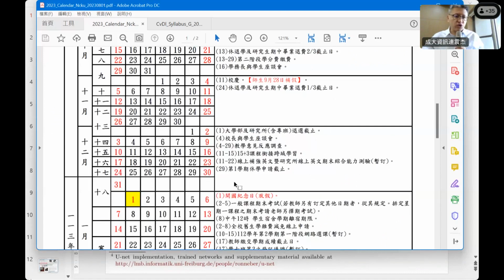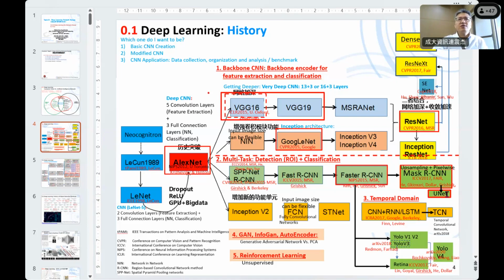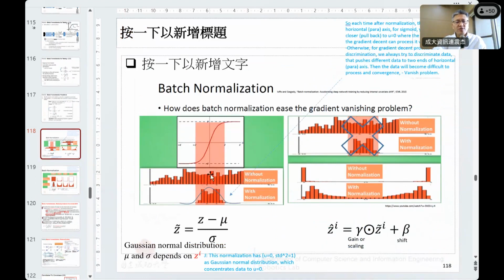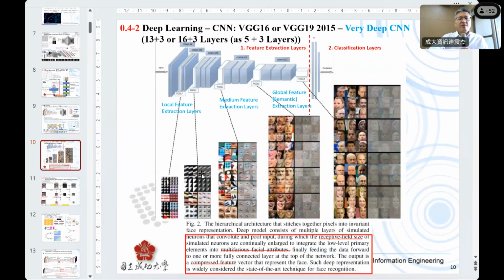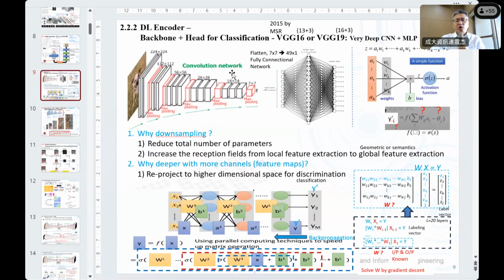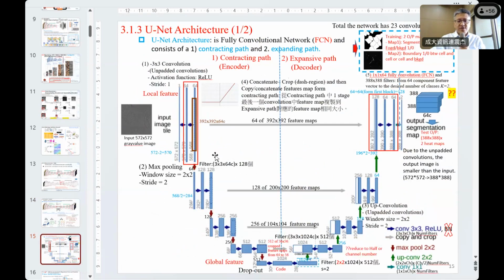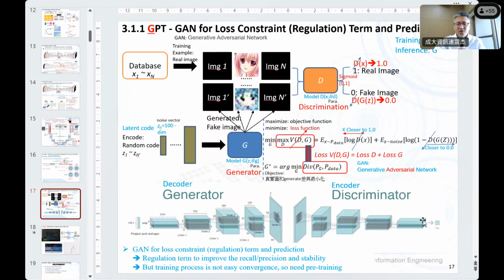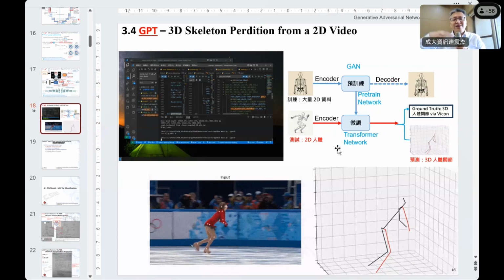CvDl_20231207_Dl_01_1_3_Design_Classify_BackboneNeckHead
課程講義連結為